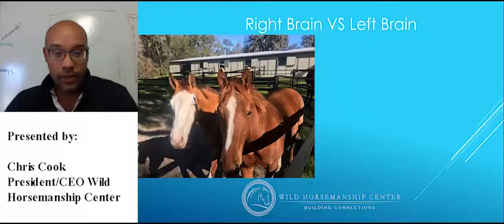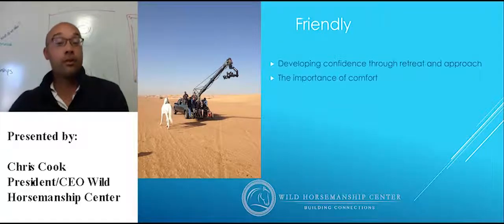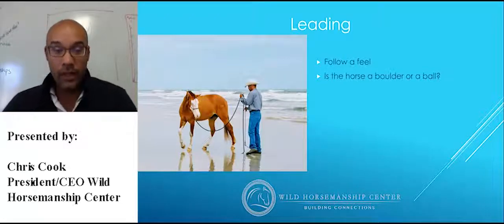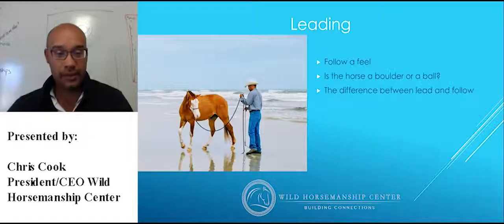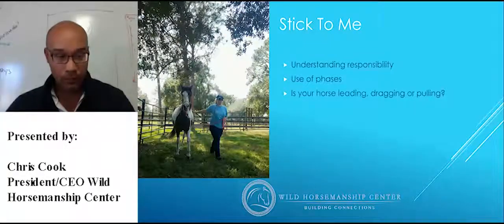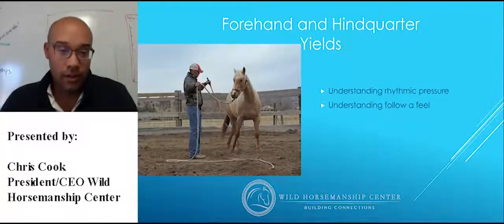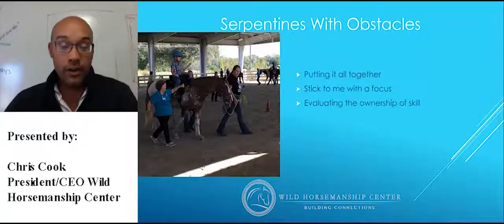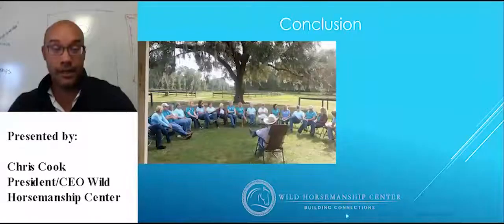Horses Helping Humans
Ensuring a quality life for the equine population in the US depends on finding a reliable lifelong match between the equine and a human activity. Therapy riding represents a significant section of the equine industry. In the same time therapy riding programs struggle to find, train, and retain suitable candidates that will in turn improve the quality of life of people with disabilities or recovering from conditions such as PTSD. Horse attrition can be high, training a new horse expensive, and staff (often volunteers) have little the time to train or educate incoming horses. Our preliminary research indicated that sympathetic / natural training techniques might be especially beneficial for developing therapy horses due to the low-stress approach of these methods. In the therapeutic riding industry conventional pressure based training is still widely used with mixed success. We propose developing a sympathetic / natural based guide to help therapy programs identify, train, and successfully retain equine candidates for their programs.

Chris Cook has 15 years of experience running horse training programs; specifically colt starting, wild horse starting, problem horse and human development. Chris studied under master horseman Peter Fuller at Willow Brook Natural Horsemanship Center in Pennsylvania and Pat Parelli at the Parelli Campus in Colorado. Earning titles of Senior Instructor and Senior Horse Development Specialist at Willow Brook and a 2-Star Parelli Instructor title. Chris started The Horse Development Program, LLC to provide students with young horses the training they needed to attend Parelli Levels Clinics. He then joined Silverhorne Sporthorse in California where he trained six mares to compete and win in the Hanoverian Society Performance Test, earning spectacular scores and elite mare status as the first all naturally trained performance test. Chris then had the opportunity to work as Head of Strategic Development for HBZ Inc. and Al Shaqab in the Middle East. Chris managed 40 trainers, 90 grooms and the development of 300 horses thus helping to execute one of the first and largest government sponsored natural horsemanship contracts to help educate Arabic riding schools and equine assisted therapy programs. As President & CEO, Chris plays an integral part of the Wild Horsemanship Center (WHC) executive team, and continues to use his skills to develop his dream of growing an empowering horsemanship center where horses and humans can build a strong foundation at any level (recreational, professional, business and therapy) based on psychology and Empathetic Leadership.